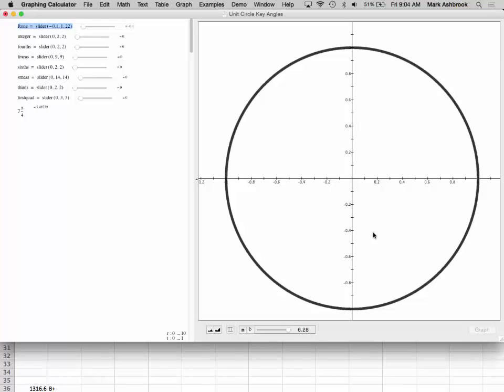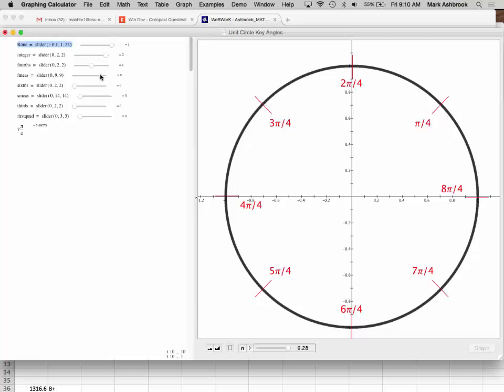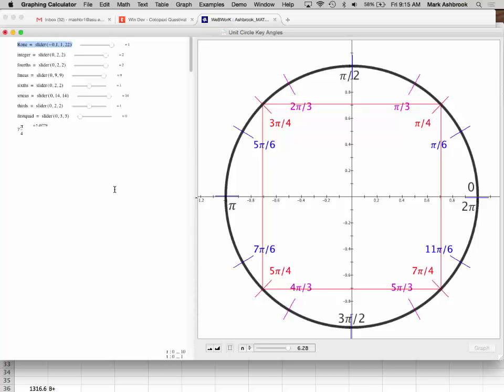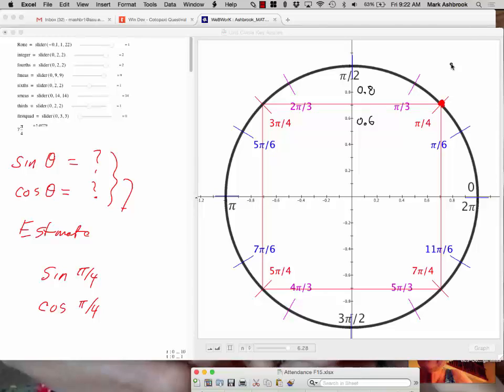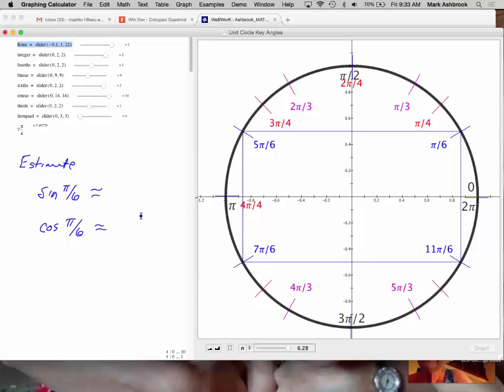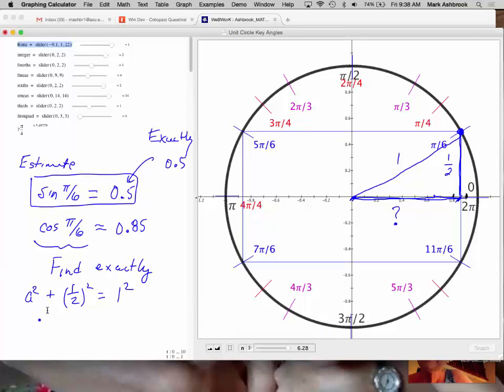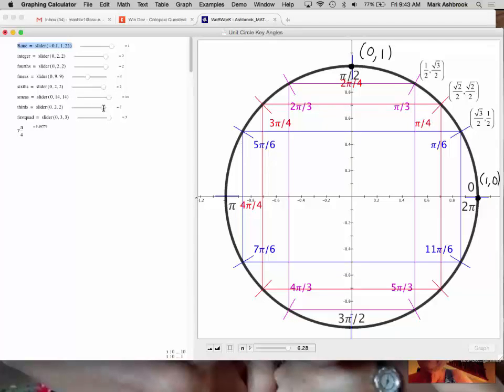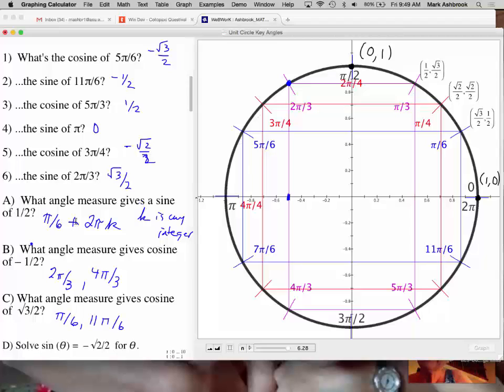MAT 171 Fri Nov 6: The 16 Key Angles